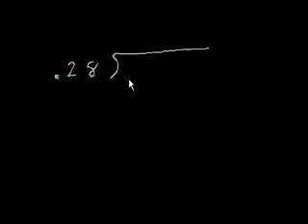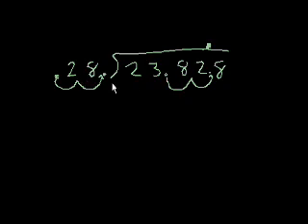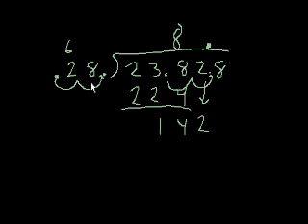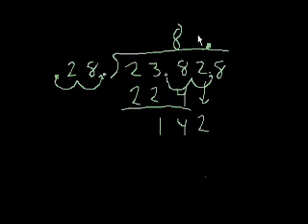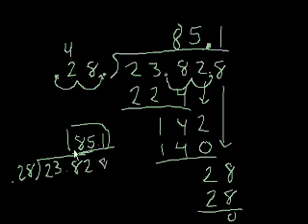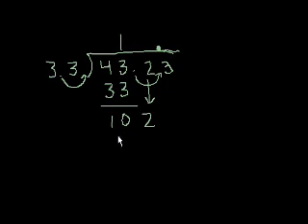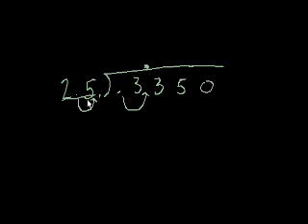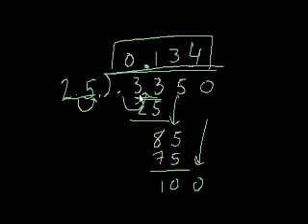Dividing decimals with hundredths example 3 | Pre-Algebra | Khan Academy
The old saying is "practice makes perfect." Let's keep practicing dividing decimals and making our divisor a whole number.